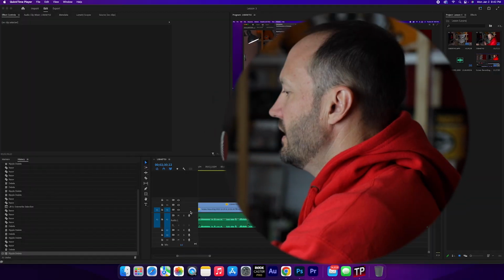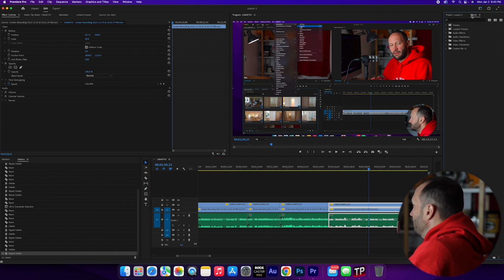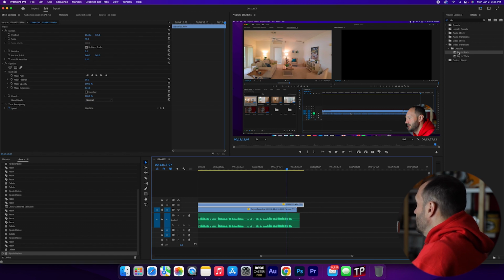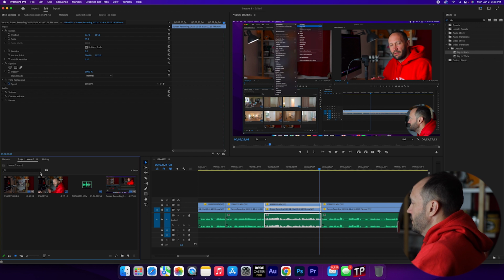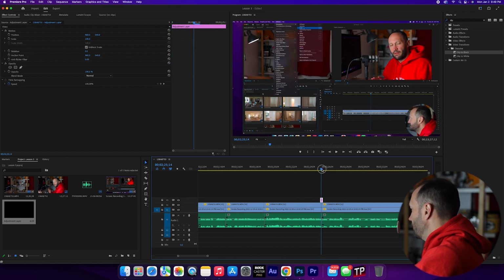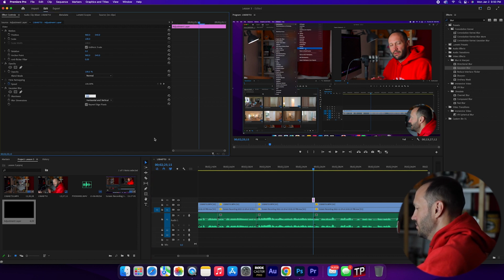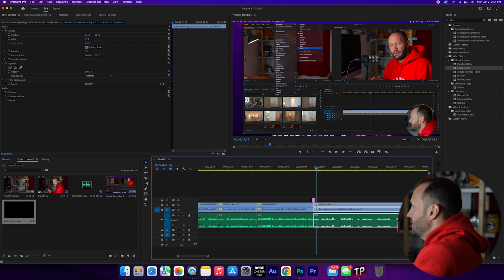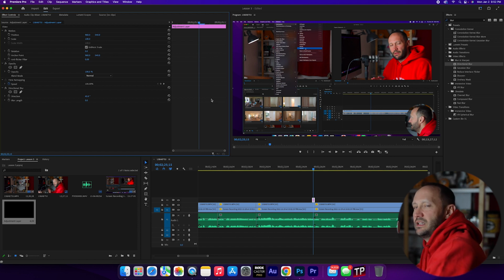12 Working with Effects